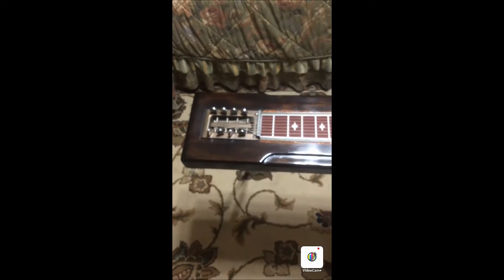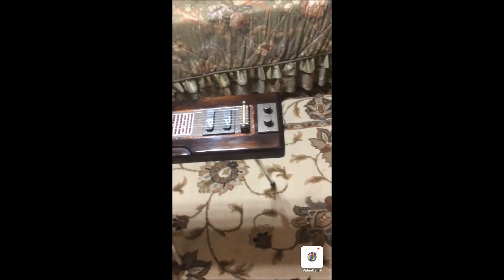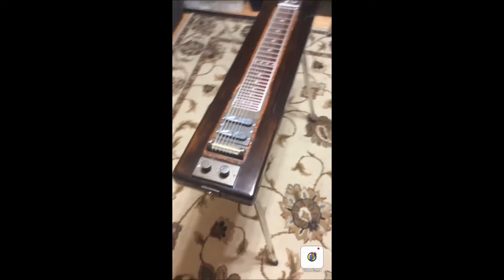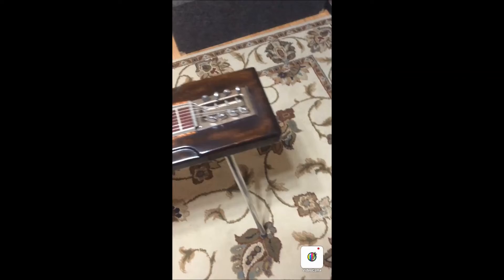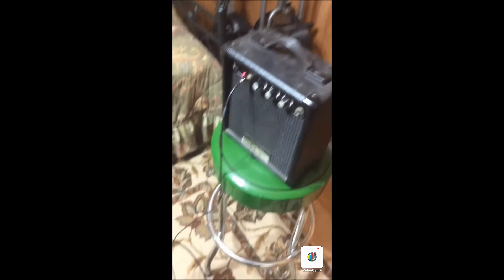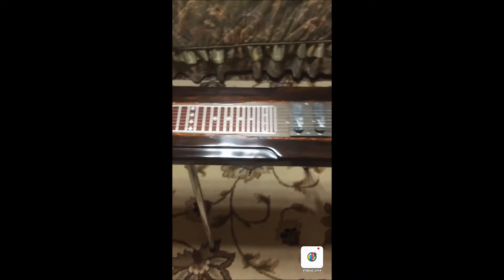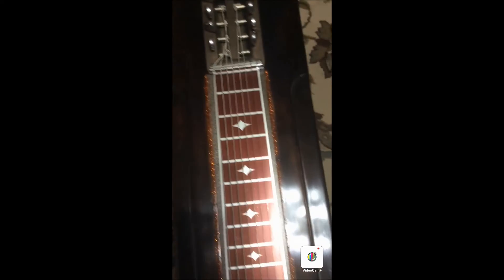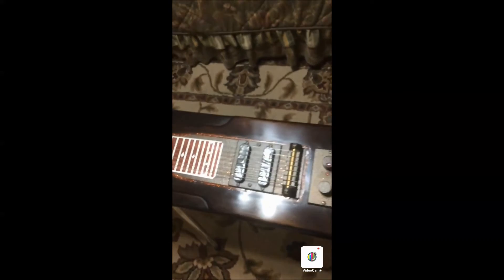tobacco tri leg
tri-leg left hand guitar in distressed tobacco brown, made to look vintage